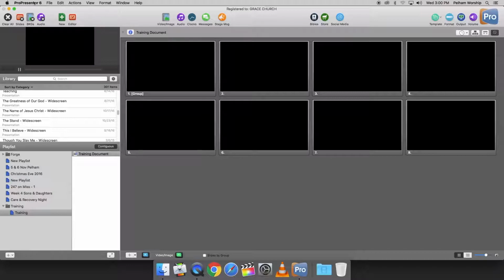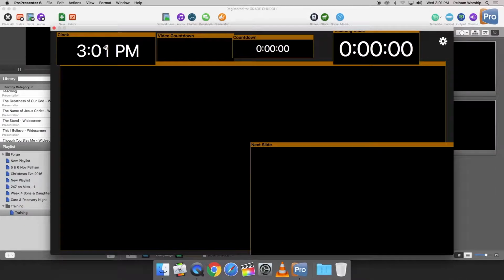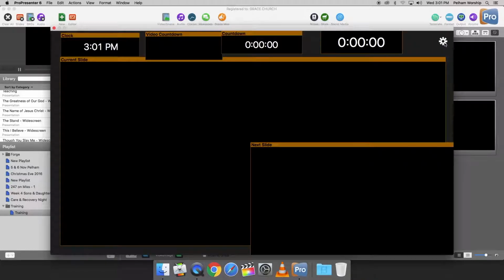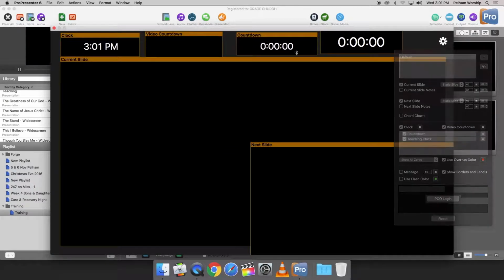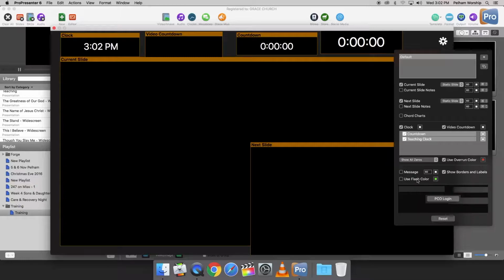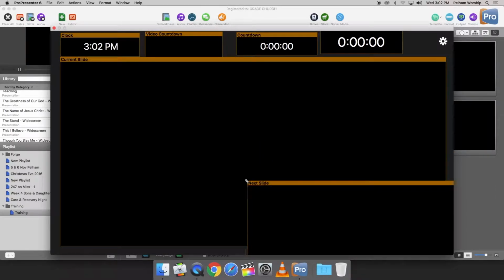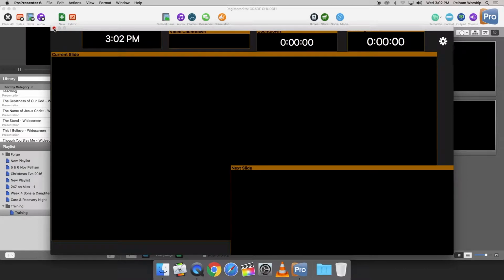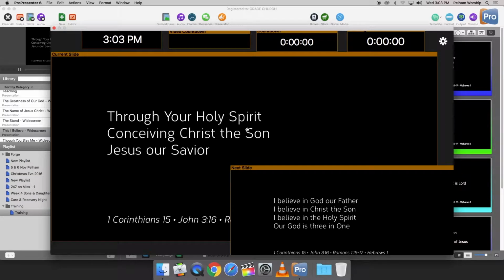ProPresenter~Stage Display Customization